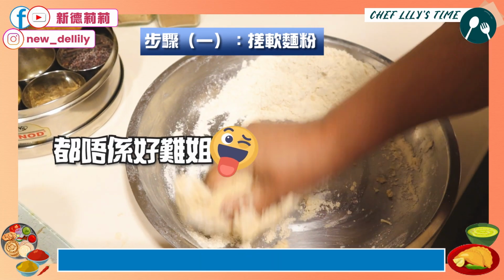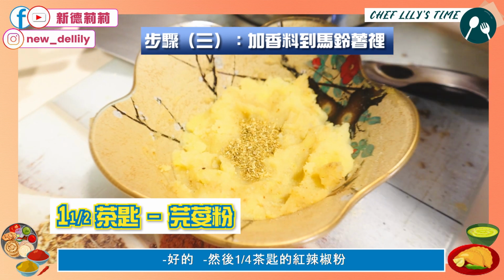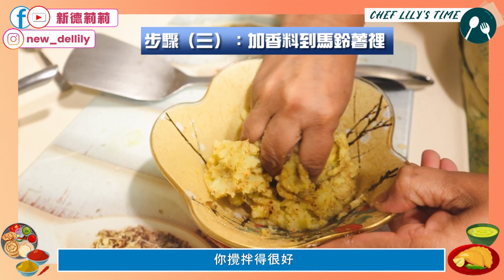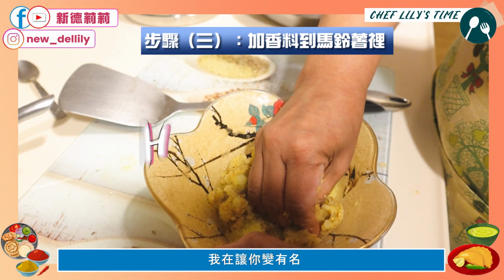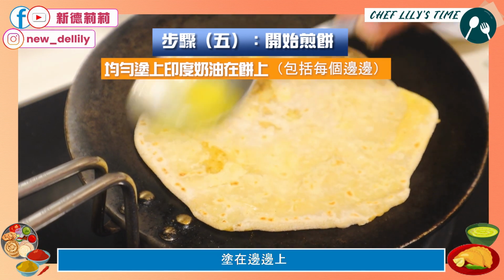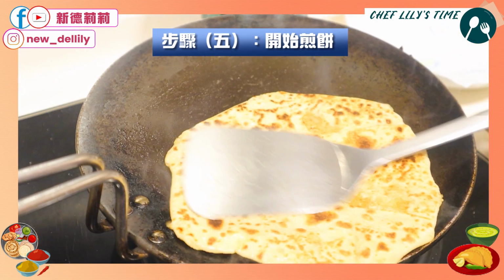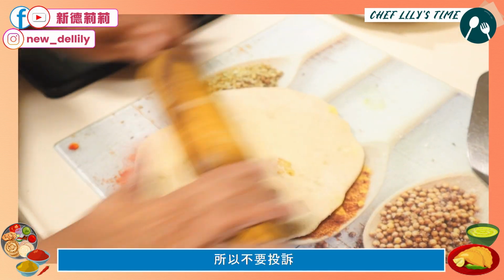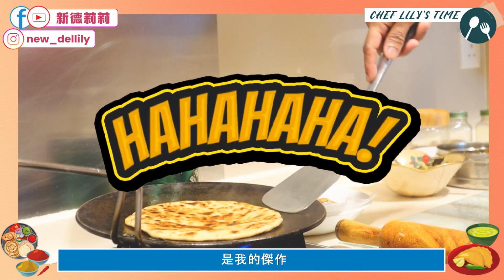🥘莉莉媽廚房回歸！正宗自家製印度薄餅食譜全公開👩🏽‍🍳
今次媽咪又教你哋煮印度嘢食啦！ 🤗 今次呢個食譜好多印度人都會早餐嘅時候食，但係真係會飽肚！大家睇完之後可以試吓整呀！😗🥰

Another cooking video to show one of my favourite dishes as well as the most common Indian breakfast dish! 🤪 Trust me when I say it is DELICIOUS, easy to make and super filling. 🥰😉

追蹤我留意更多最近消息吧 ！SOCIAL MEDIA NEED YOUR LOVE